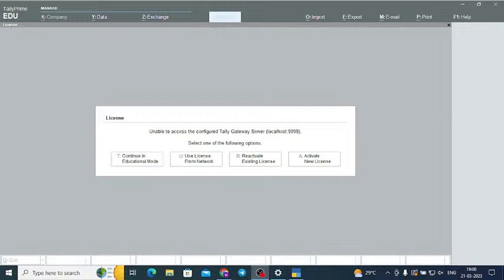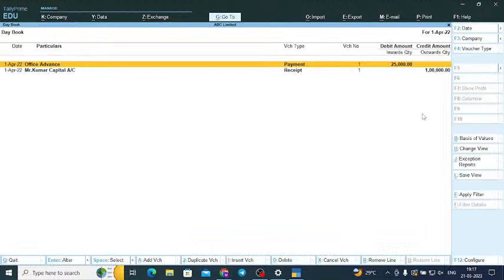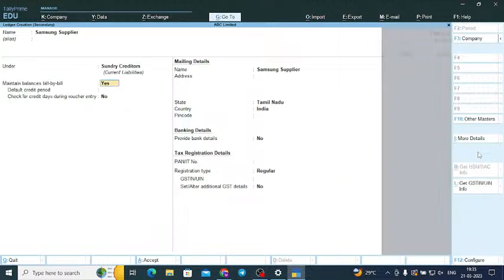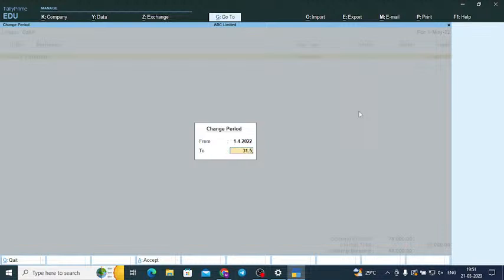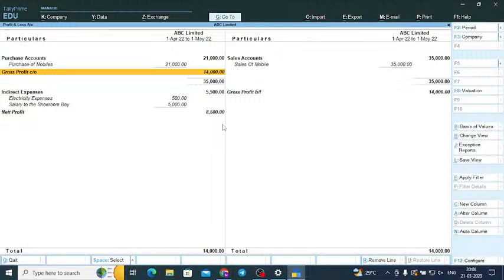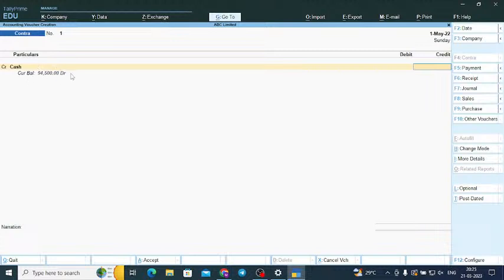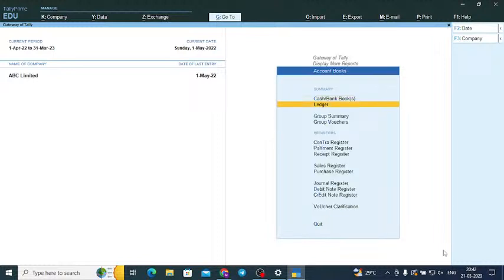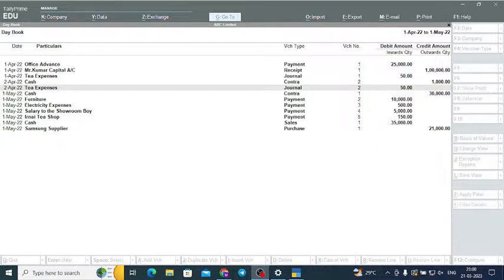Tally Course | Rotaractors Privilege Training | Day 2